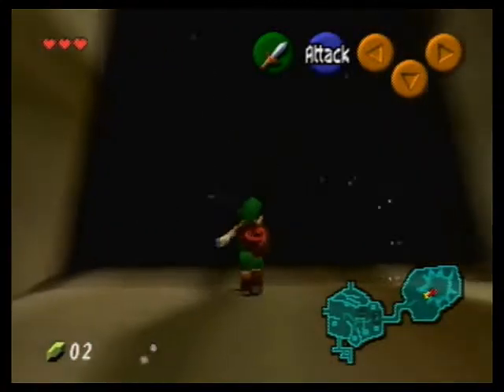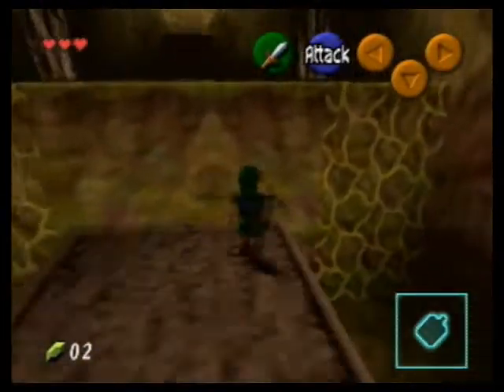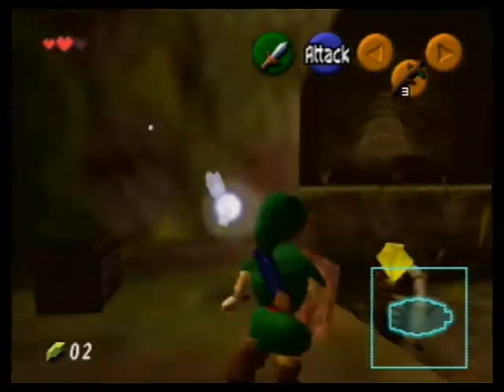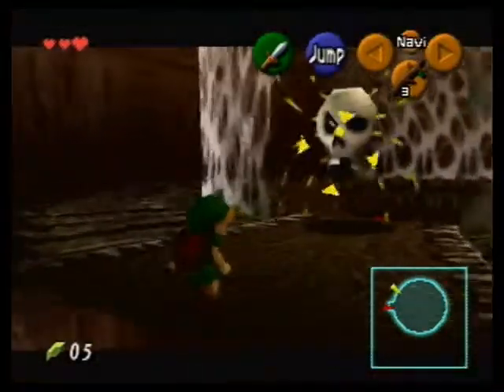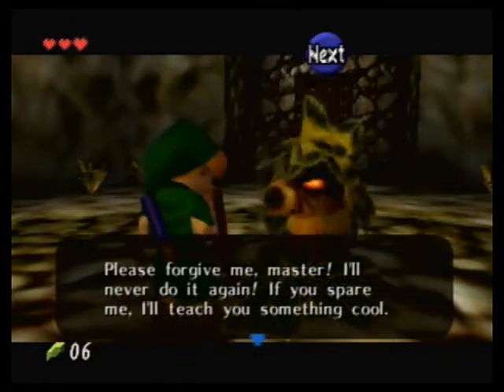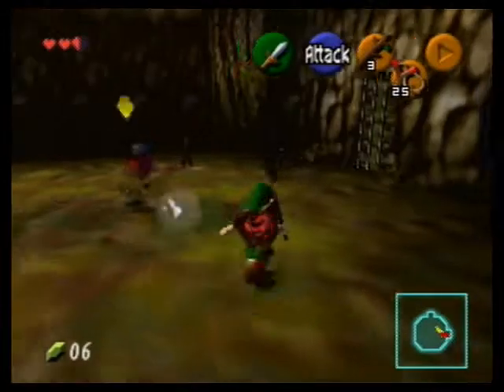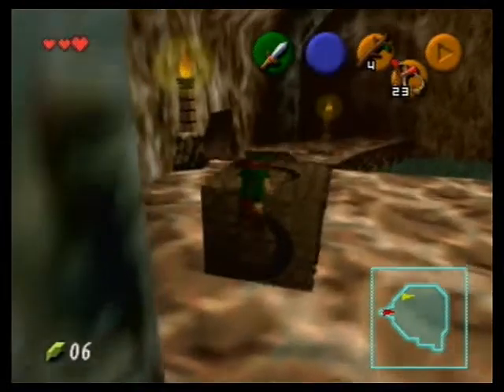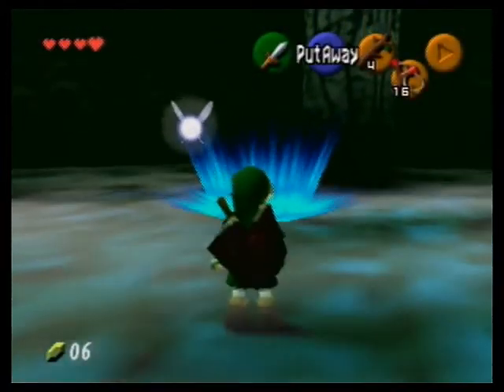LoZ Ocarina of Time - Part 2 Big Trees (Blind)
Looking into the darkness, he thinks "am i really ready for this? am i insane?" with a deep breath, sword clenched in hand he ventures into the great deku tree.
This episode covers: the first dungeon, Inside the great deku tree.